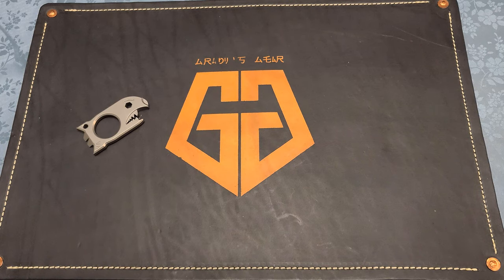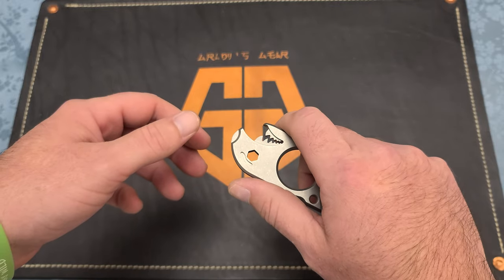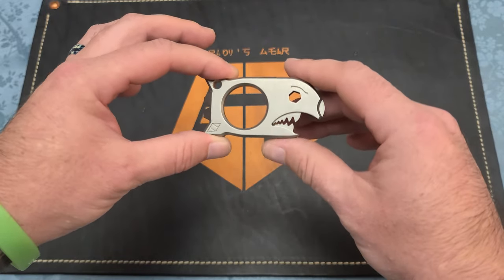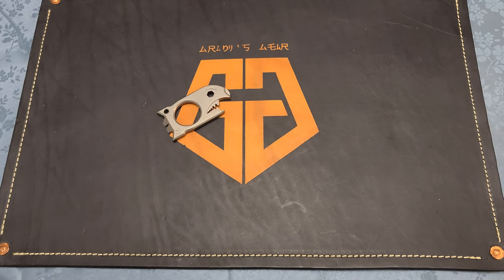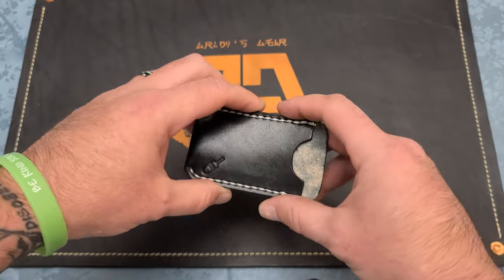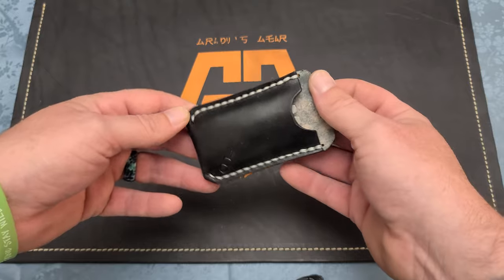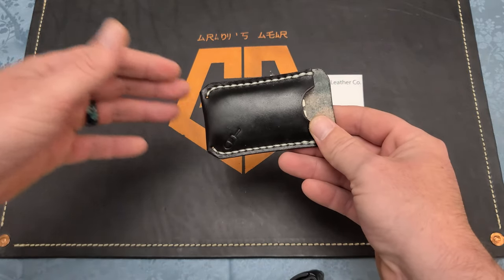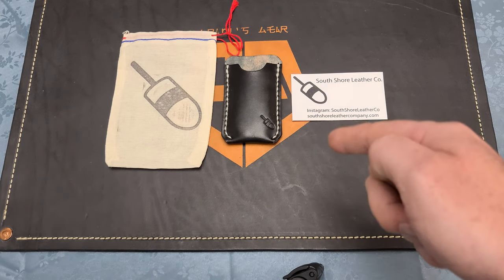South Shore Leather Co Beer Bomb Pocket Slip Unboxing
Please Check out Nick's rad work here!!

Check him out on Instagram @southshoreleatherco